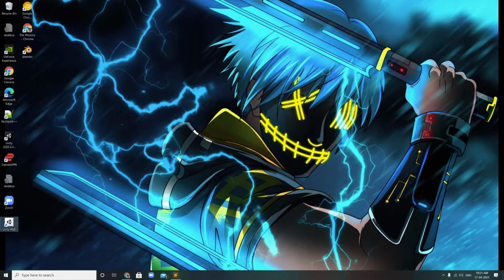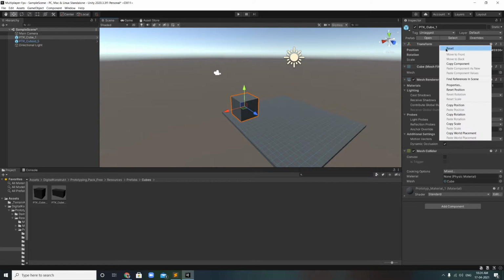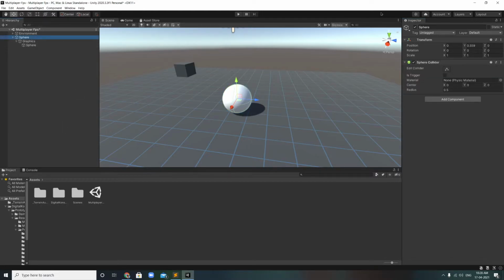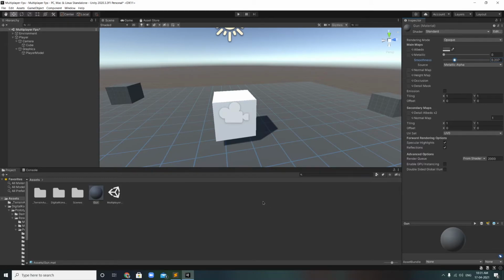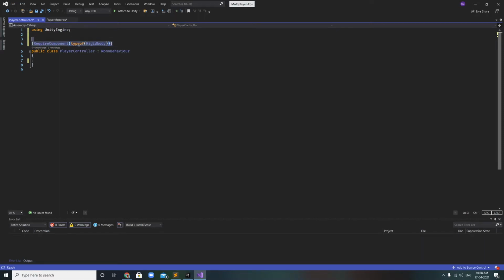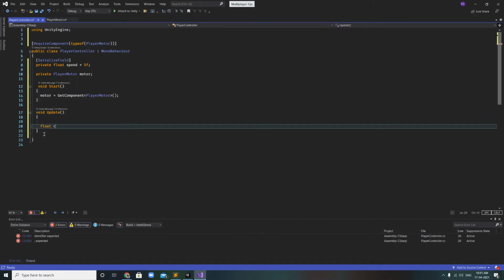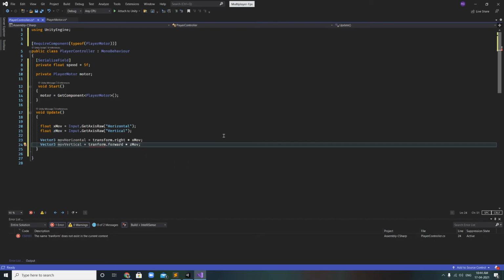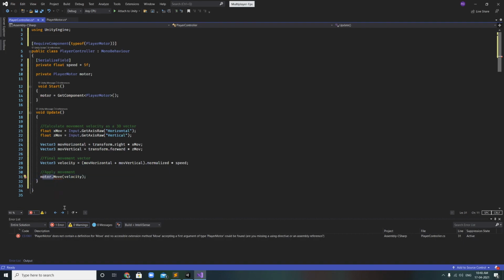MultiPlayer Fps Ep1 Unity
So Guys After many try's i finally uploaded this video i hope u enjoy it and this was created in unity 2020.3.3 and written in c#. Hope u can catch up and i will be uploading how to download unity.